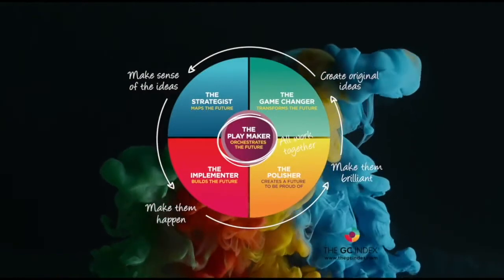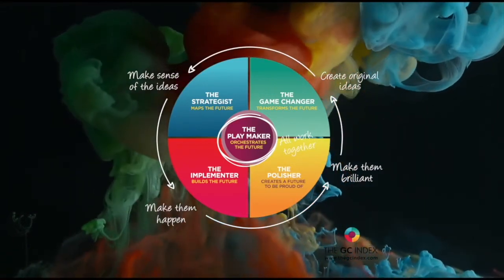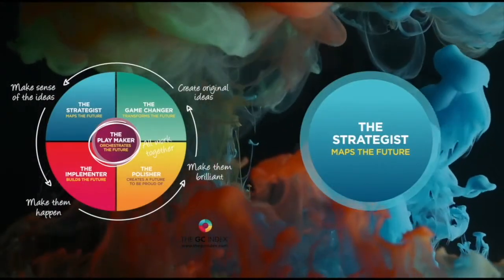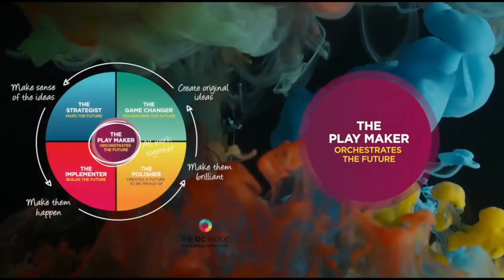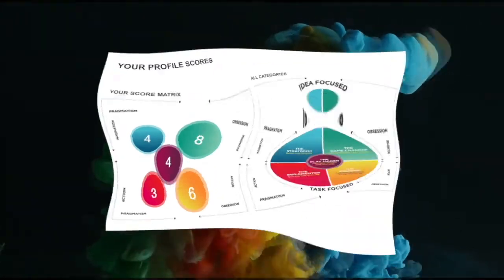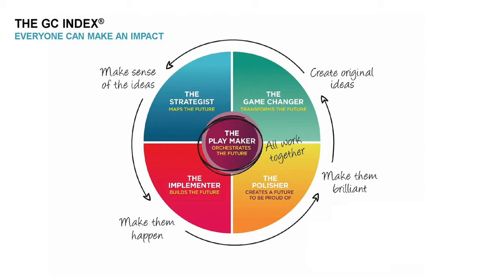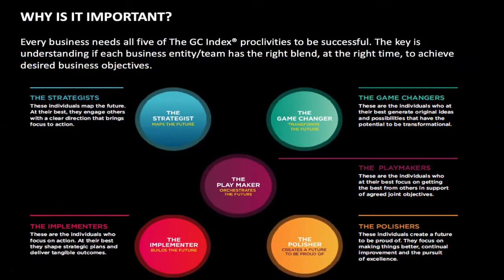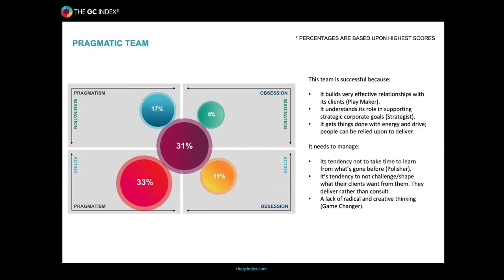The GC Index & Team Impact